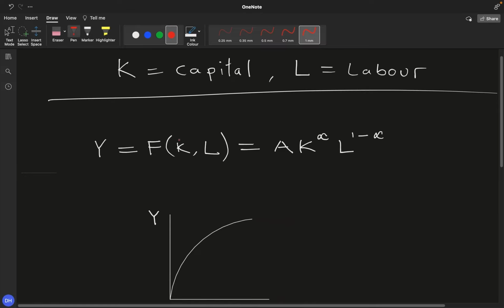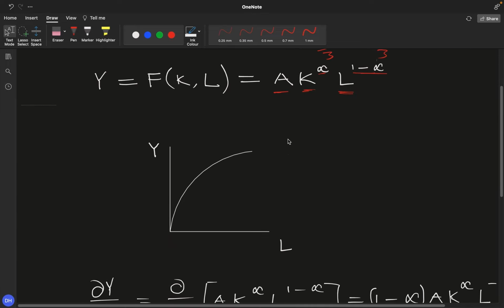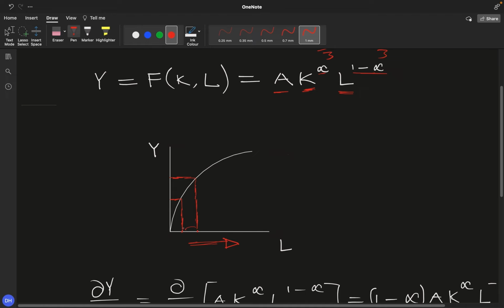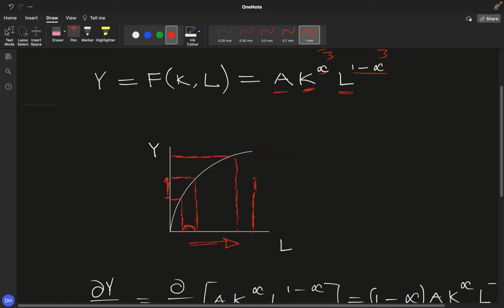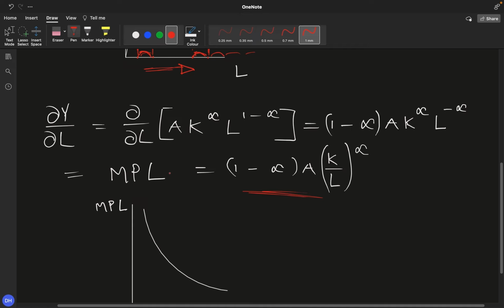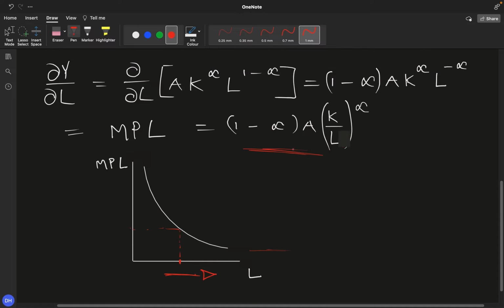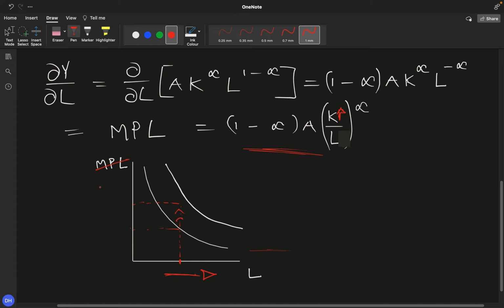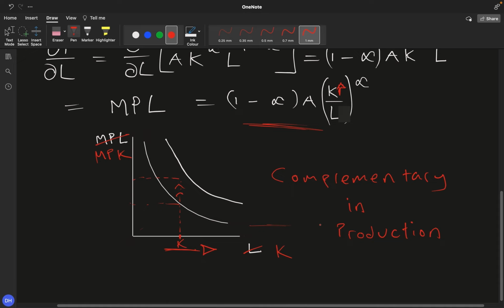Capital and Labour complementarity in production